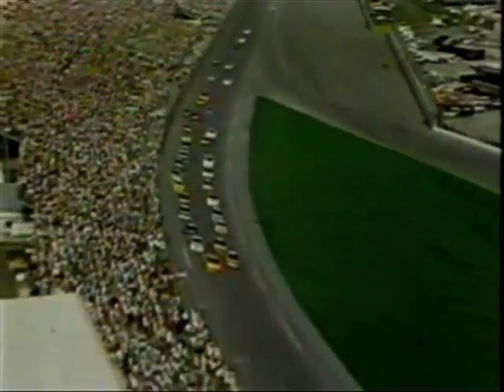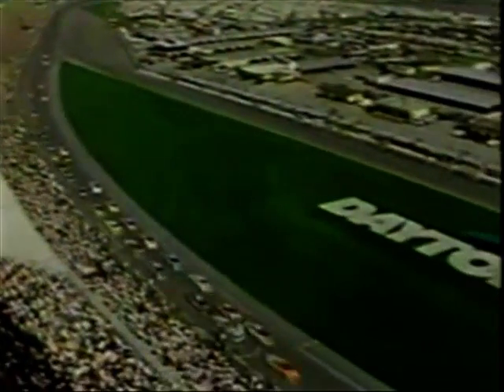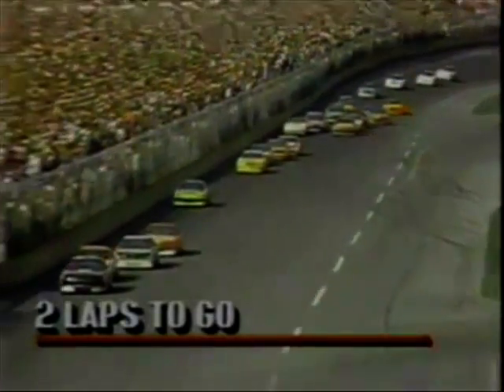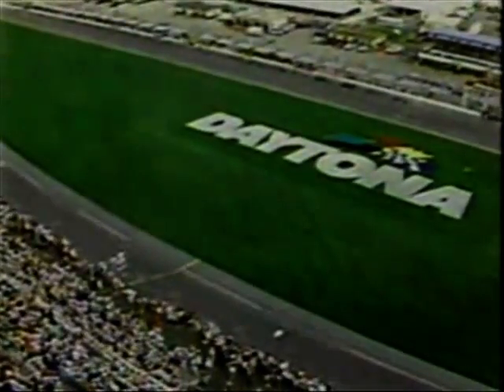1990 Daytona 500 Finish - Call by MRN